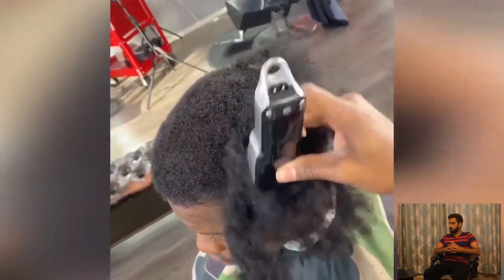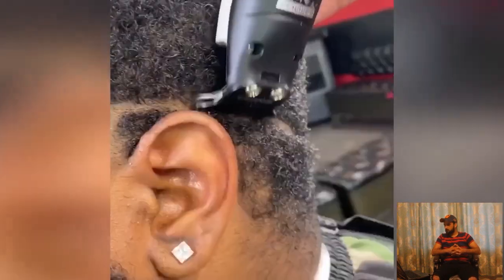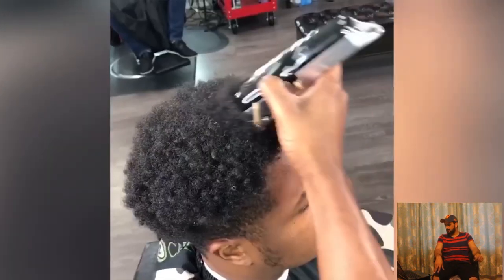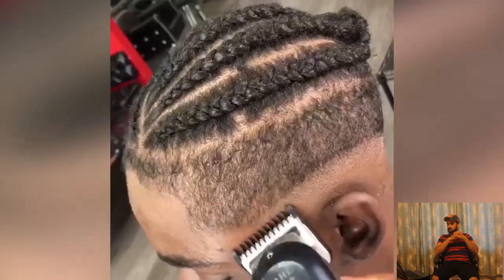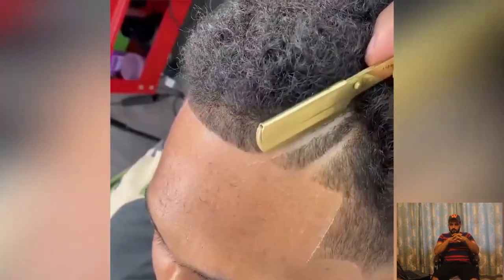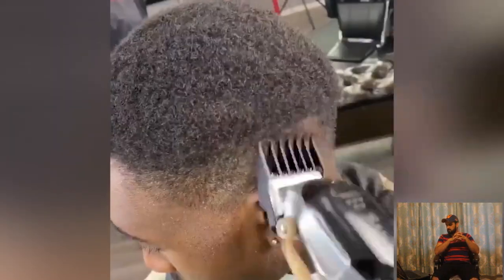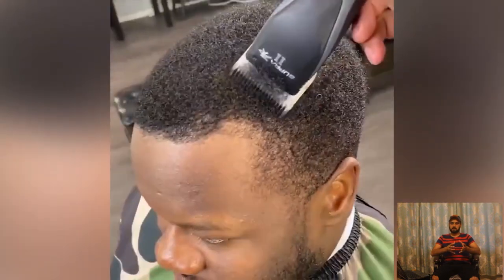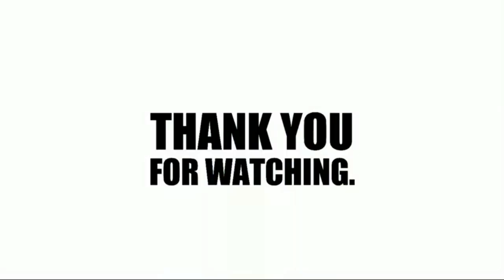★MOST SATISFYING HAIRCUTS TRANSFORMATION FOR BLACK MEN★ Reaction 51★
Hope you're doing well in this video you will find the most satisfying black men haircuts transformation.

Hit the thumbs up button to show your support! ♥️

★MOST SATISFYING HAIRCUTS TRANSFORMATION FOR BLACK MEN★

Watch If you missed the previous Video!

Haircuts inspiration !

★★★Music info★★★